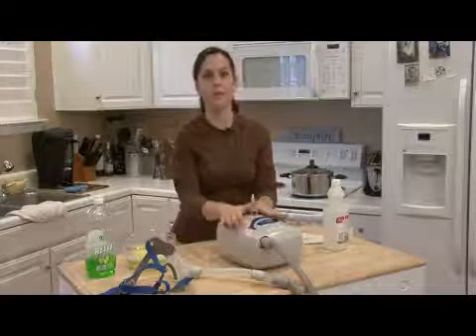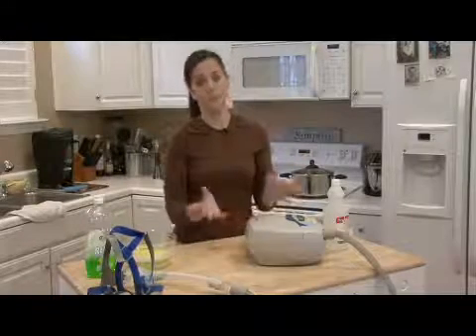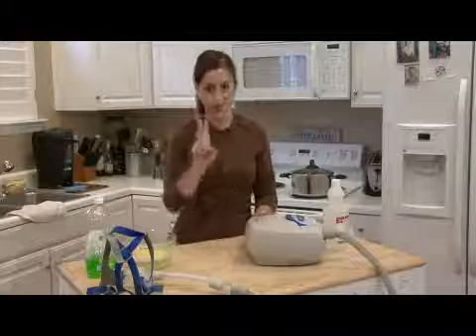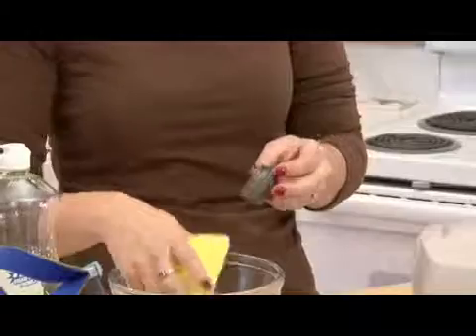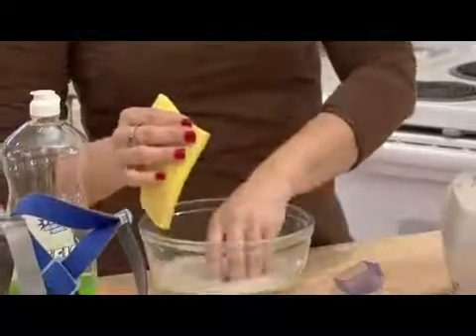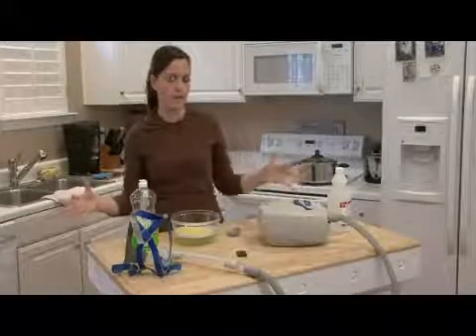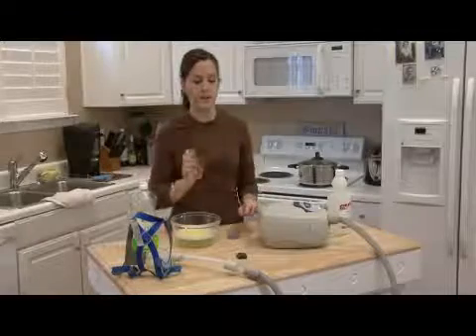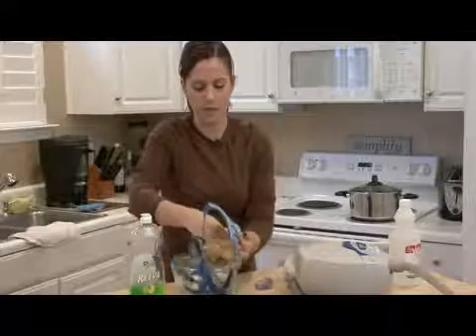How to Clean a CPAP Machine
How to Clean a CPAP Machine. Part of the series: Cleaning Tips. A CPAP machine for people with sleep apnea can be cleaned with a mild hand soap or dish soap, and this should be done every couple of weeks. Find out when a CPAP's air filter should be replaced with help from a professional house cleaner in this free video on cleaning tips.